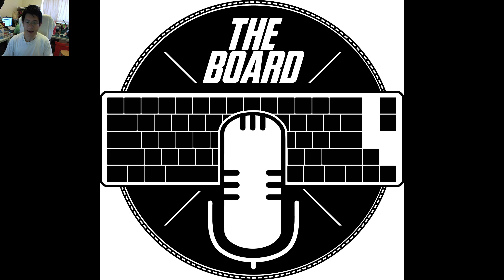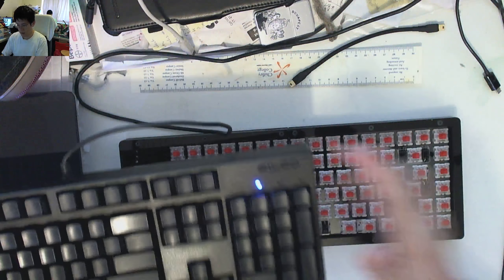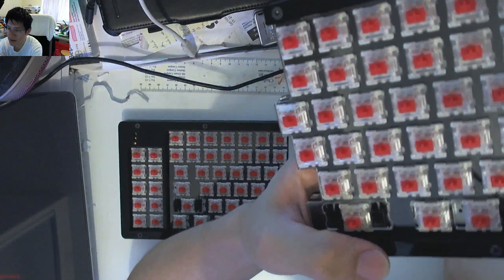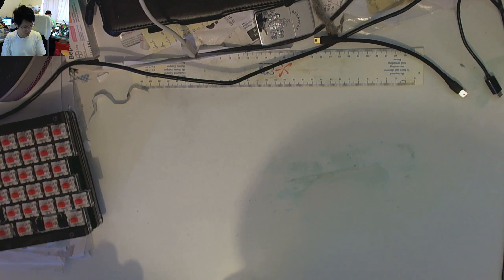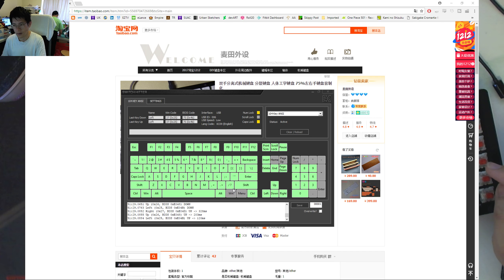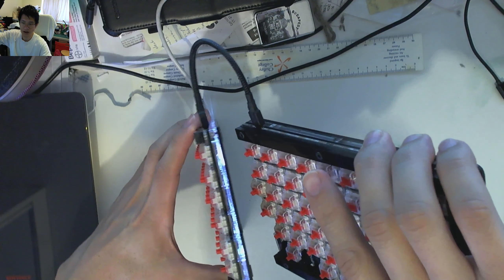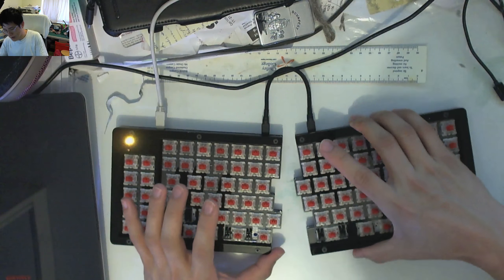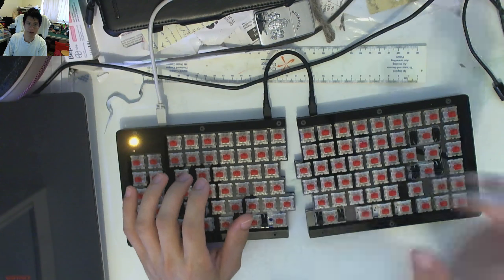Taobao V.E.A. Clone Review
As part of my first ever TaoBao buy I was part of, I decided to help one of the people in the buy by buying their V.E.A Clone (they had ordered it but changed their mind too late to cancel), since I wanted a standard stagger split keyboard to try (Still haven't built the Delta Split yet at this point in time!), and for what it was as a fully-built keyboard, the price was exceptional ($100 AUD + shipping at the time of purchase), all I would need would be a connecting cable and keycaps, in theory.

Previous experiences from other people indicated that buying this keyboard as a kit had dangers of the acrylic layers getting cracked in transit, and also some people found their assembled cases had cracks from over-tightening.

There was also some debate about switch top openable layers with some getting openable, others not, so it was kind of a gamble in what I would get.

I'm glad to say that at least for me, I didn't get any damage, and I did identify at least one reason why the switch opening plate could have varied, as the plate they used was the wrong layer since the layer below was the switch opening supportive cutout!

While gateron reds aren't my personal choice, I haven't really tried a linear board extensively, so I will be giving this a go very soon, and see if the linear life may or may not be for me.

I hope you enjoy this review, and if you're interested, please comment below for the link (I am in no way affiliated with TaoBao or the seller of this product), and of course, comment below with any other questions as usual!

Would love your likes, shares and subscribes too if you have some to spare :)